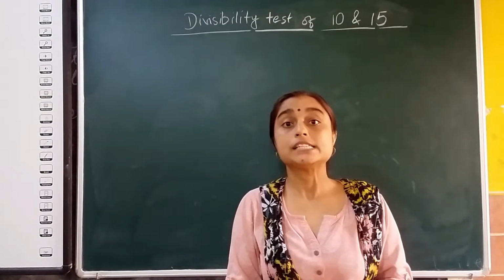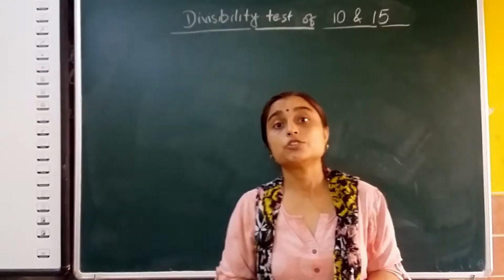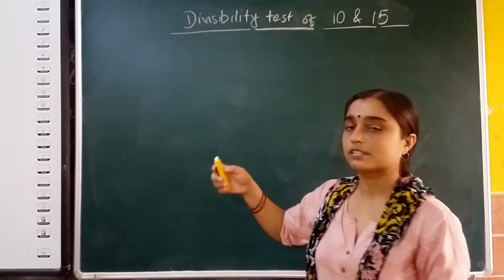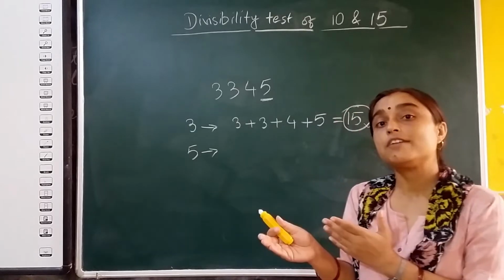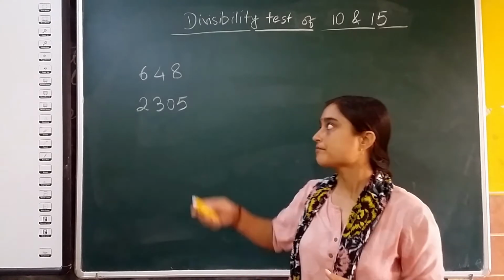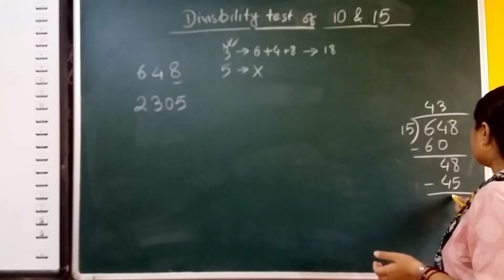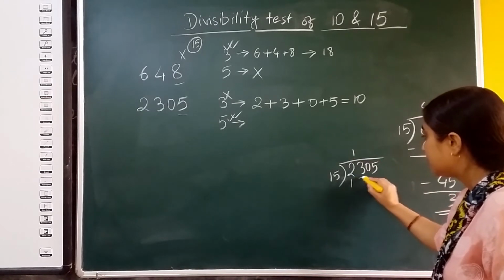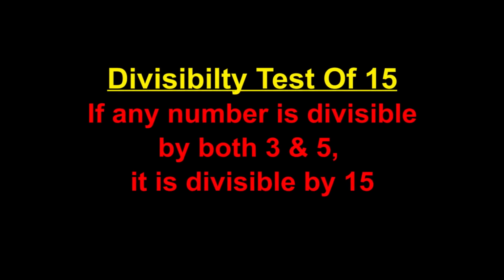Divisibility test of 10 & 15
Divisibility test of 10 & 15...This content is for student preparing for Olympiad and various competitive exams...